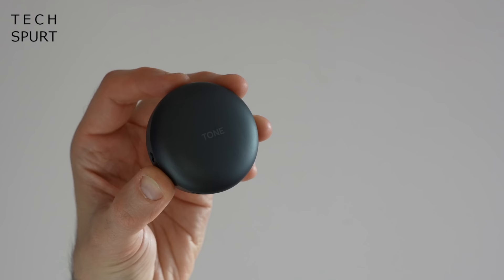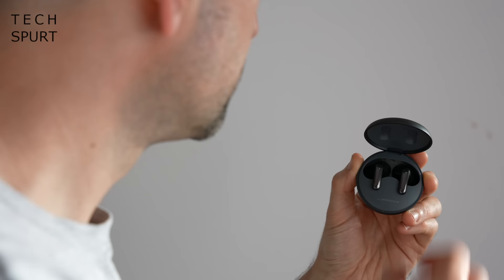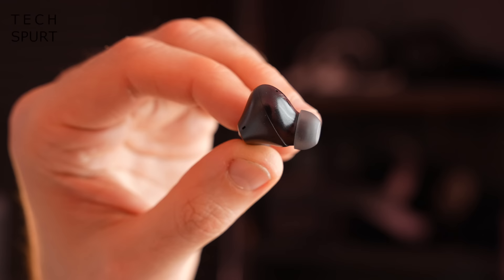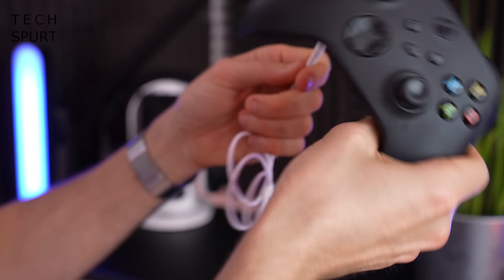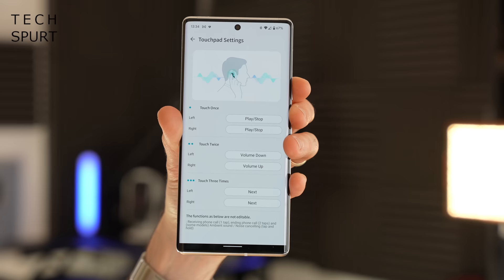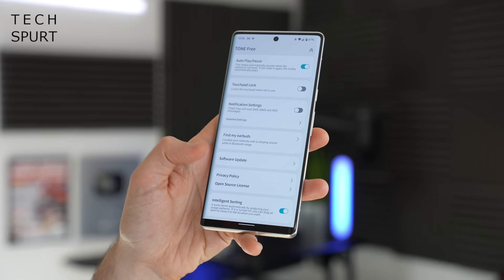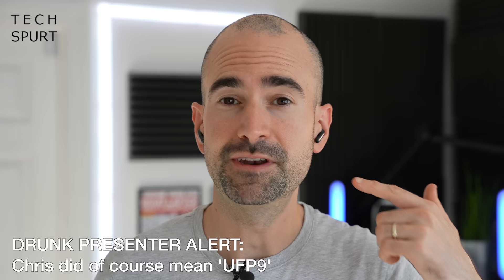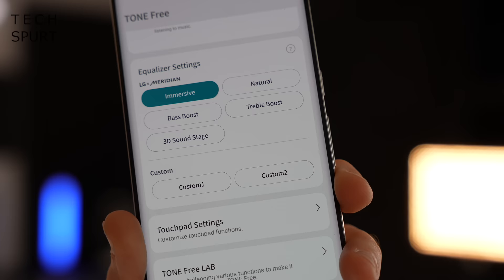LG Tone Free UFP9 Review | LG's Best True Wireless Earbuds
Reviewing the LG Tone Free UFP9 true wireless earbuds, the best ANC Bluetooth buds from the Korean giant with upgraded battery life and impressive design. These are among my favourite TWE's of 2021, although at £199 they LG Tone Free UFP9 are also one of the more expensive options. But with active noise cancelling, solid features and compact build, these buds offer respectable value for money.

Thanks to LG for sending in the review sample and check out my coverage of other big true wireless earbuds for other noise cancellation TWE's, from Samsung, Beats and other big rivals.

I've been testing these buds for a couple of weeks now and while they're quite pricey, they do offer competitive features. The battery life stretches from 7 to 10 hours either without or with noise cancelling active. You've got full customisation via the LG Tone Free app, while the ANC works well when out and about.

LG Tone Free UFP9 Review Chapters:
0:00 - Dilemna
0:45 - Design
1:48 - Connectivity
3:07 - Controls
3:39 - ANC
4:27 - Audio quality
5:17 - Call quality
6:09 - Battery life
7:40 - Verdict